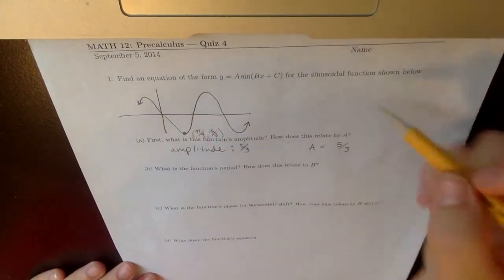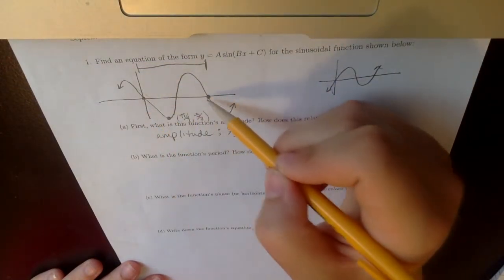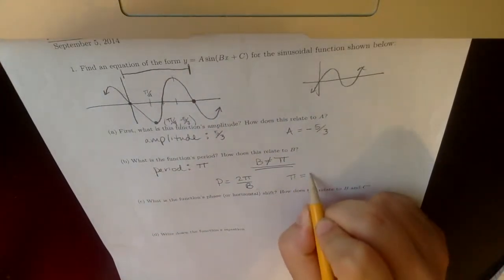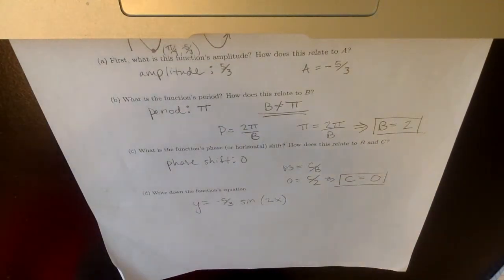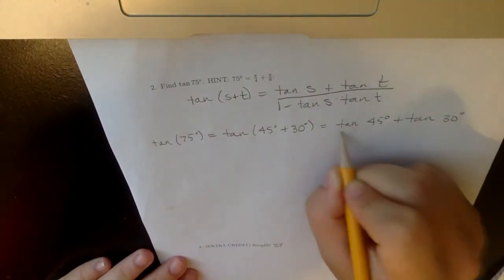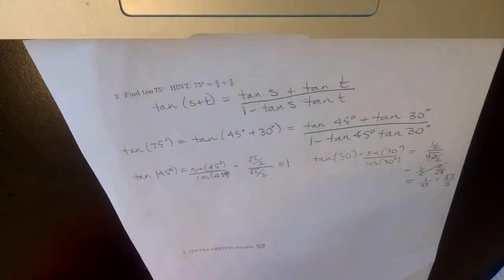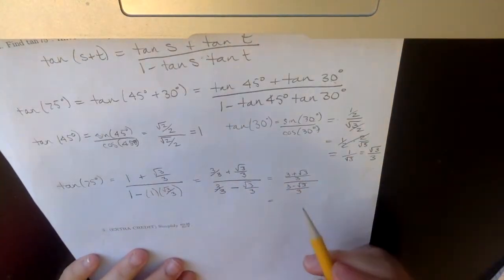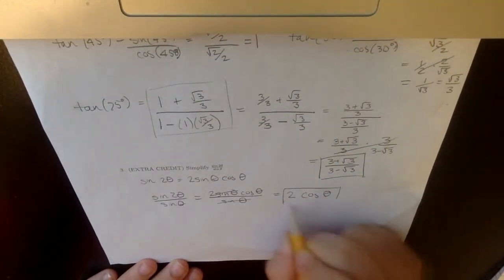Quiz 4 Key